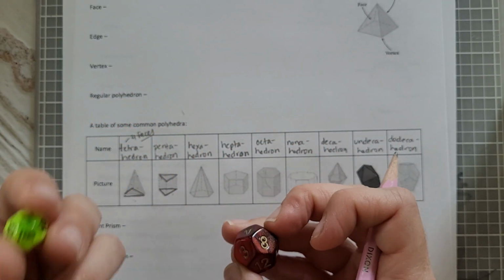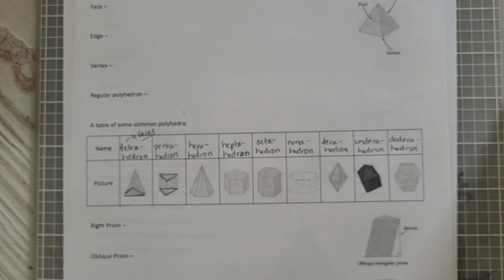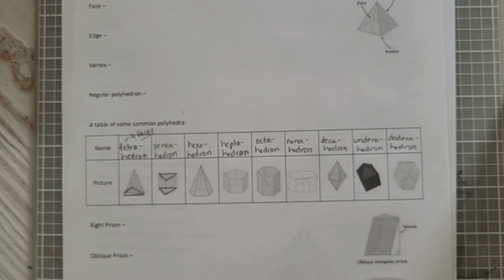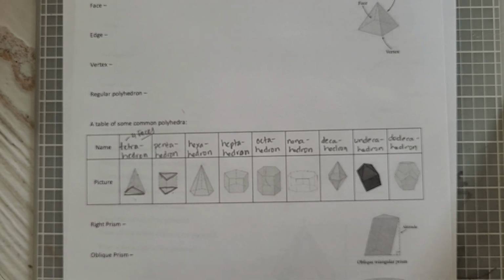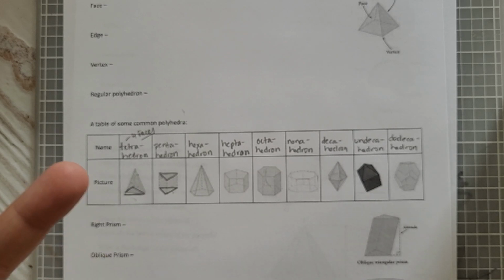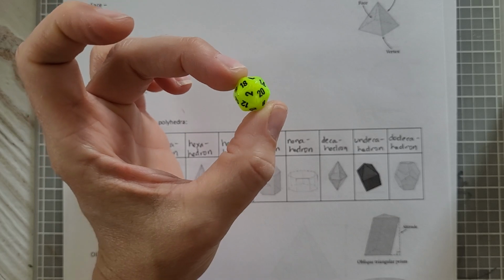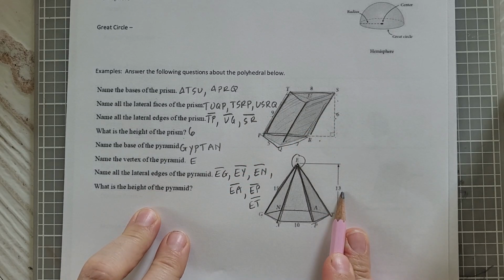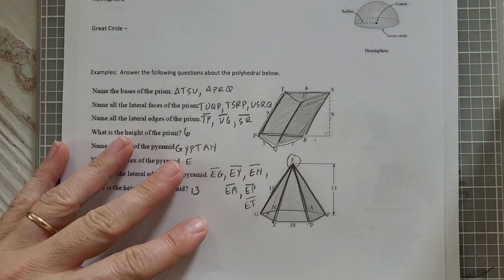Summer Geo Lesson 11.1 (Video # 1)